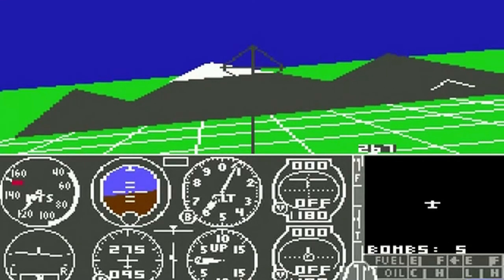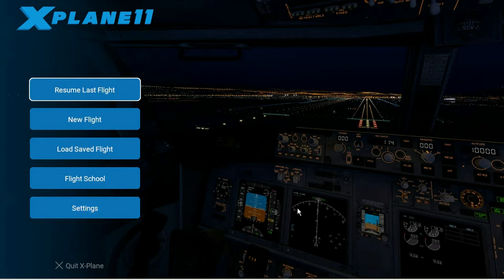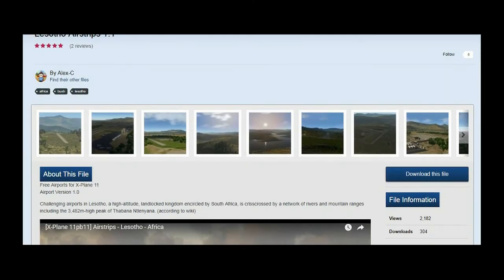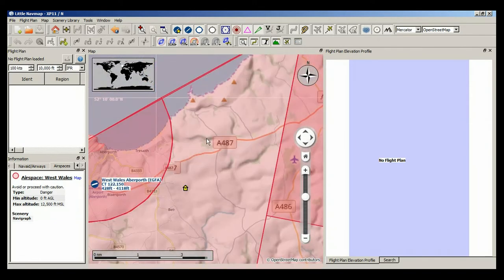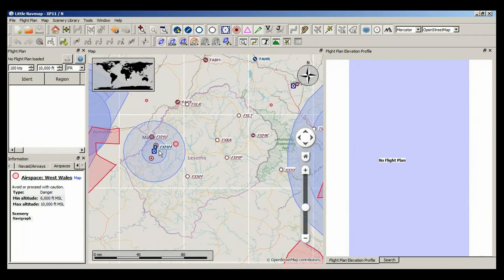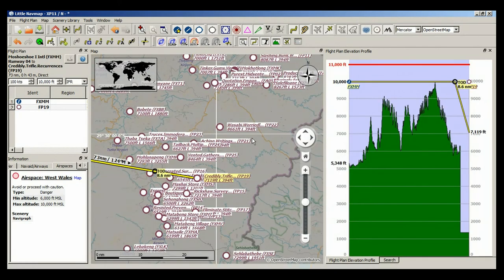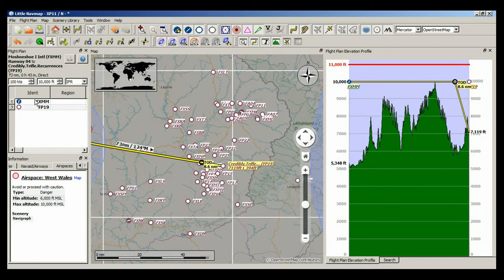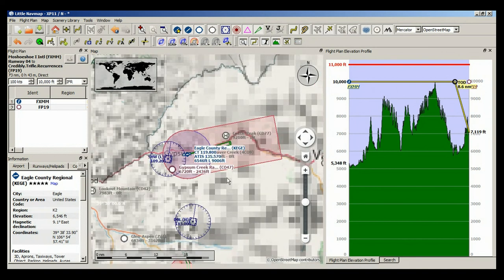X-Plane 11 and Ardupilot SITL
Connecting  X-Plane 11 and Mission Planner to run Ardupilot software in the loop (SITL) simulations.

Little NavMap

All AirAutonomous files here